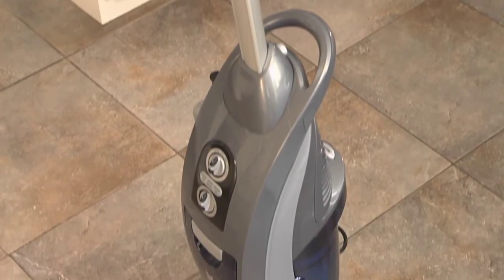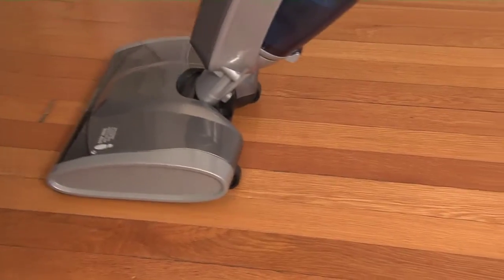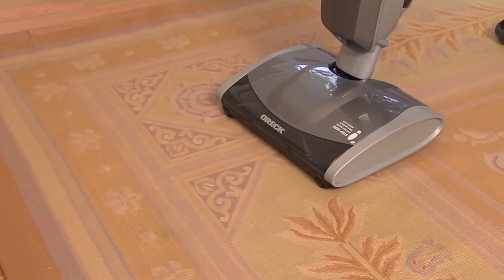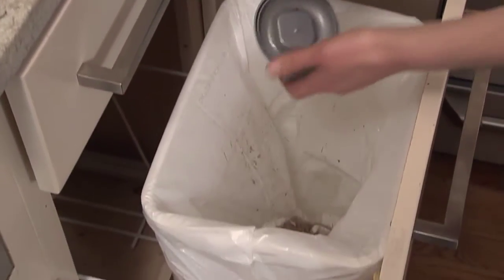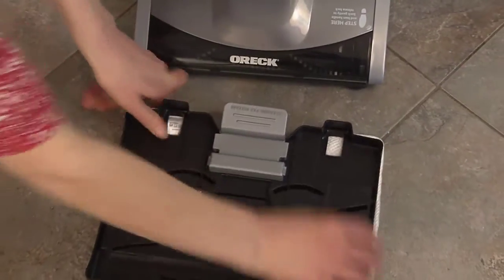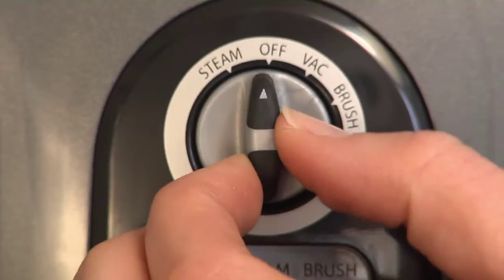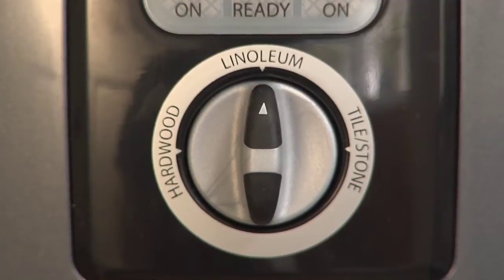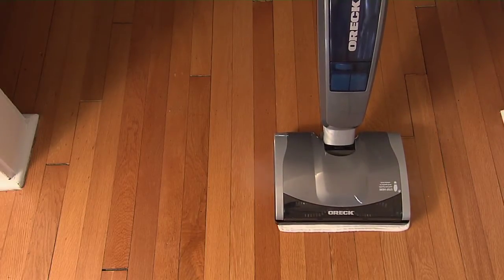HouseSmarts Cool Tools "Oreck VersaVac" Episode 121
The VersaVac is a combination vacuum and steam mop that will save you time and money while making your floors and rugs clean, fresh, and looking great.